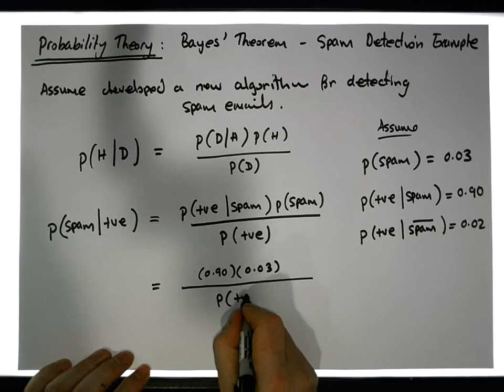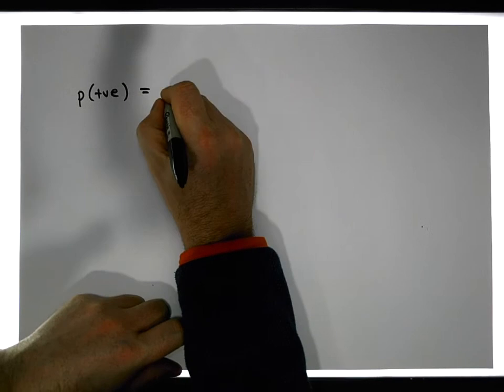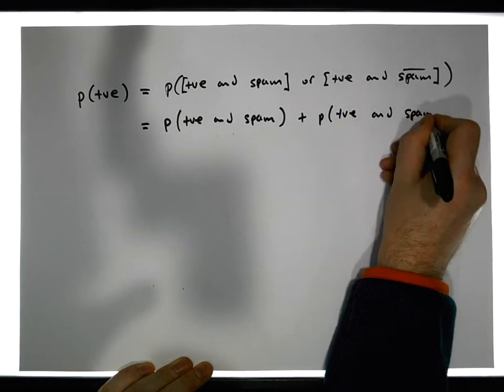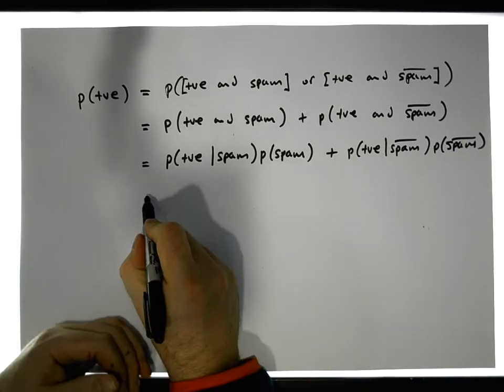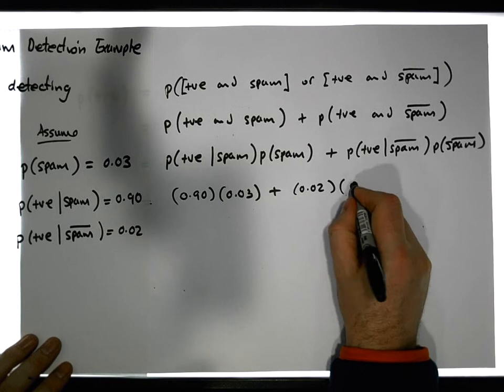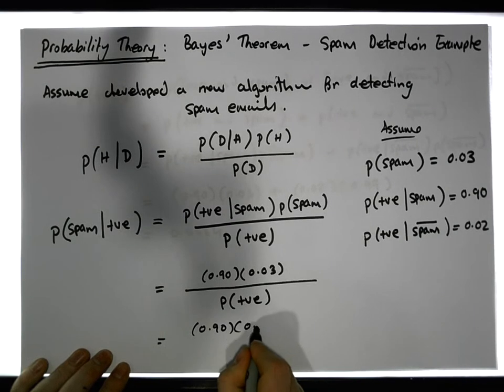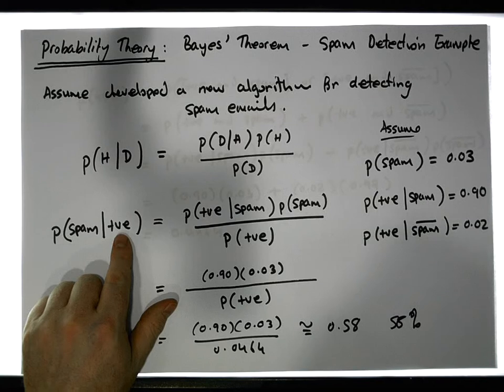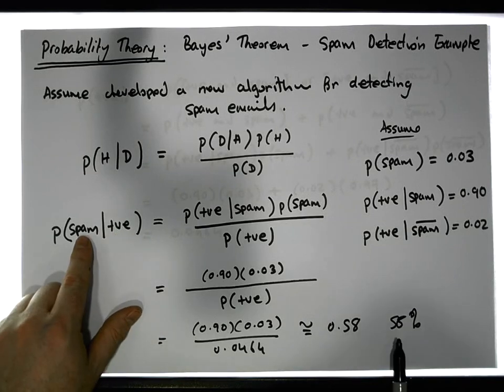Probability Theory: Bayes' Theorem - Example 2 - Part 2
In this short video we consider another application of Bayes' Theorem. In particular, the video considers the scenario of spam detection algorithms and their ability to accurately detect spam emails.